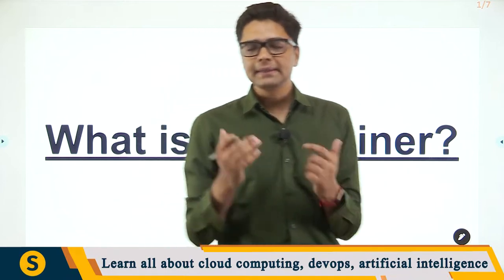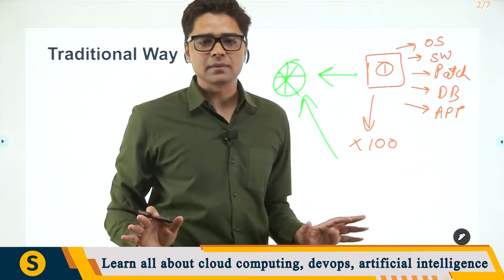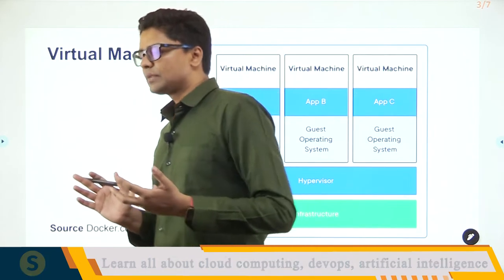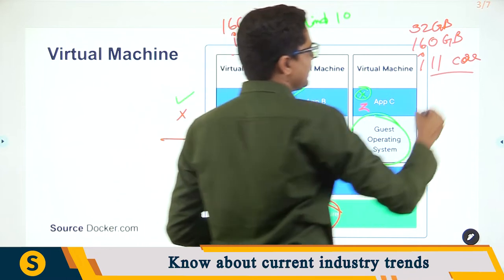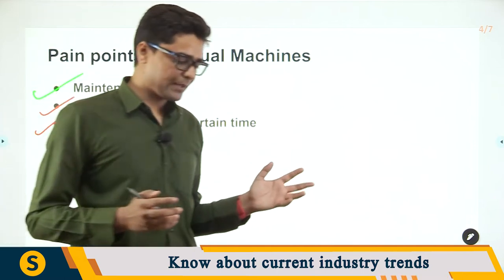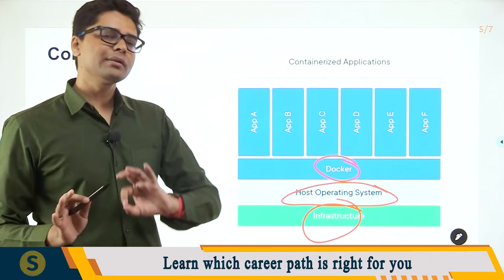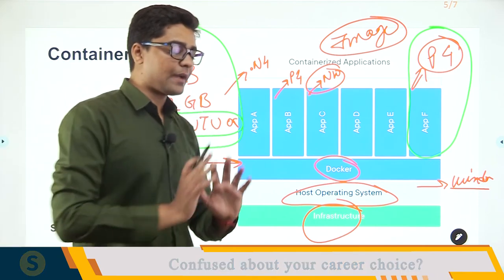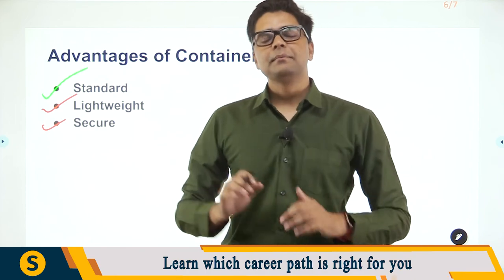What is a Container?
what is container,
what is containerization,
what is container orchestration,
what is container in cloud,
what is container runtime,
what is container in kubernetes,
what is containerization in devops,
what is container in docker,
what is container as a service,
what is container and docker,
what is container aws,
what is container and image in docker,
what is container and kubernetes